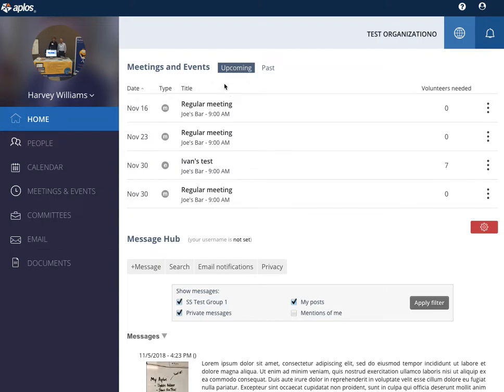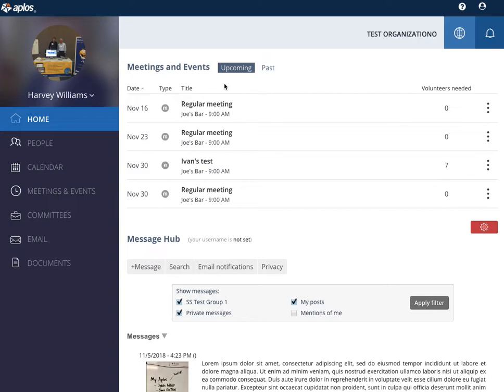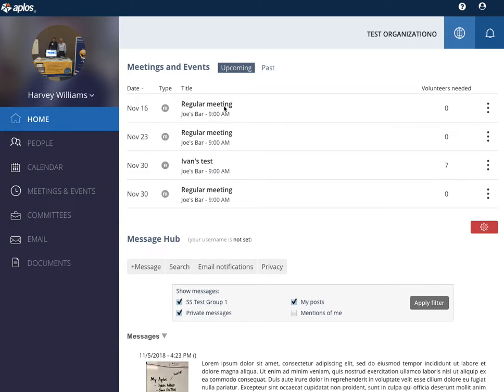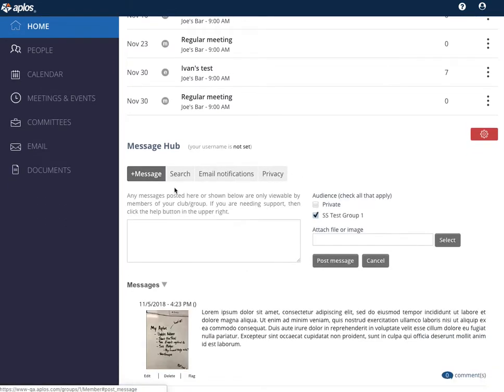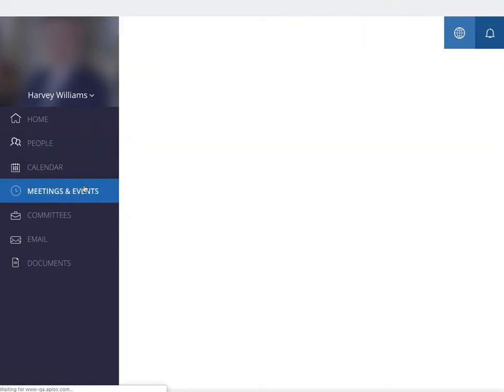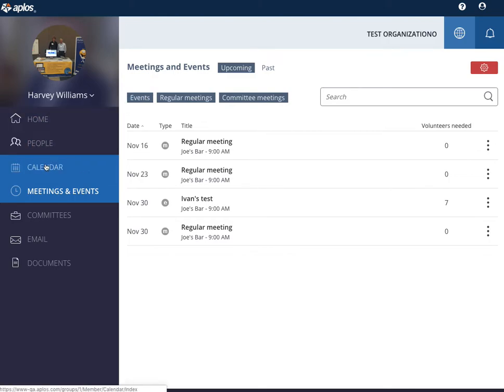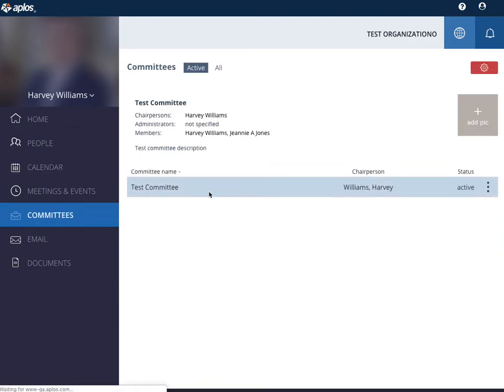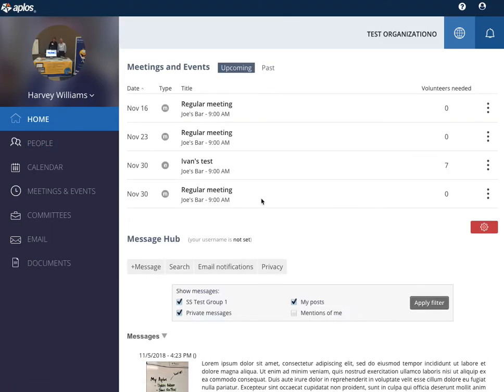Upcoming: Group Management Feature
Check out a sneak peek of our newest upcoming feature: Group Management